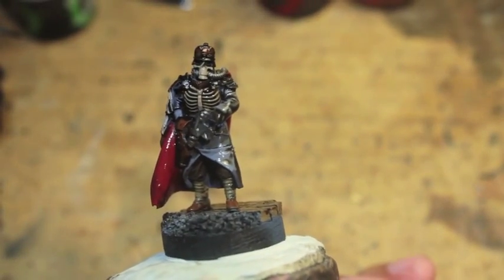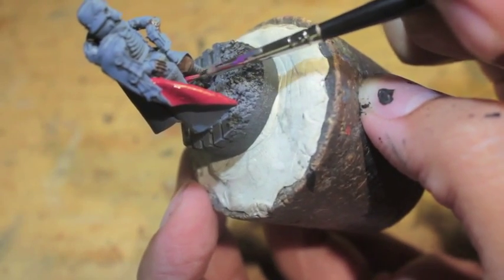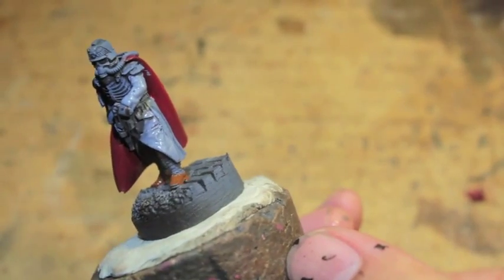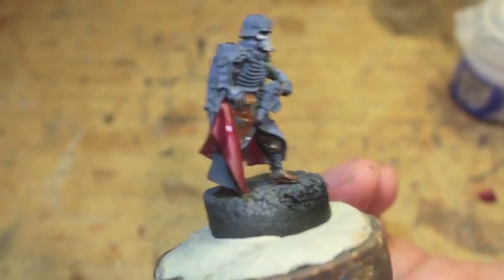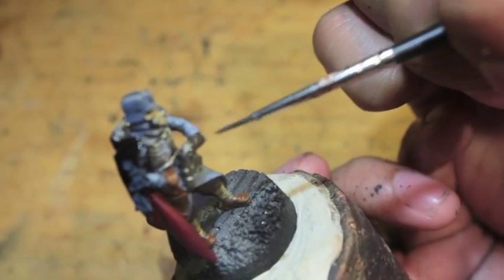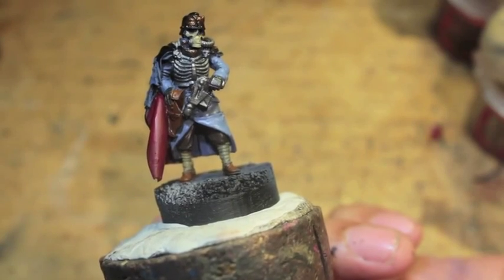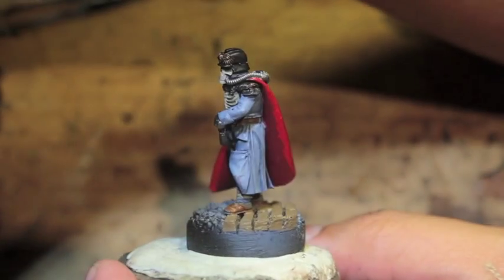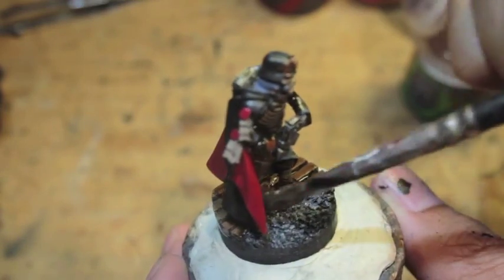How to Paint Death Korps of Krieg Quartermaster - Part 1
Paints I Used:
The Fang
Dryad Bark
Mournfang Brown
Zandri Dust
Leadbelcher
Pallid Wych Flesh
Abaddon Black
Leadbelcher
Balthazar Gold
Stormvermin Fur
Russ Grey
Fenrisian Grey
Khorne Red
Mephiston Red
Agrax Earthshade